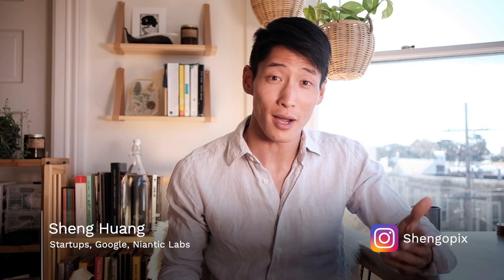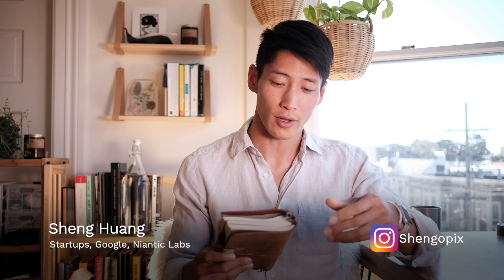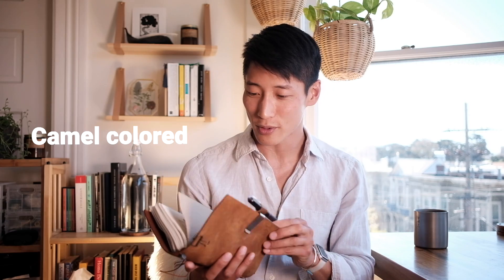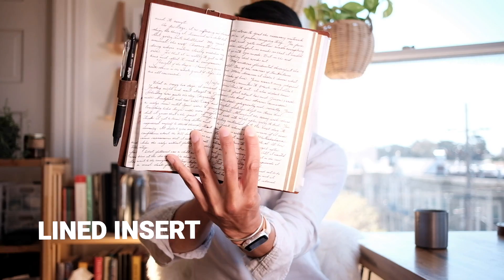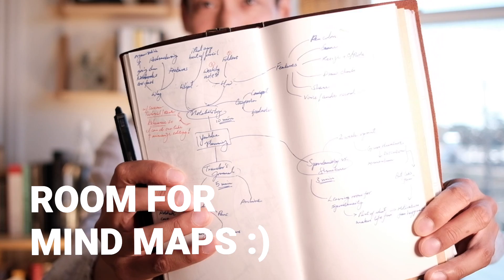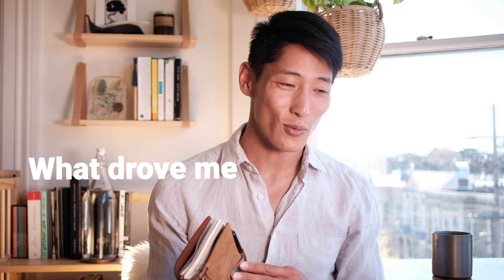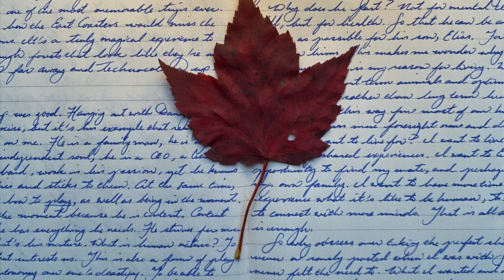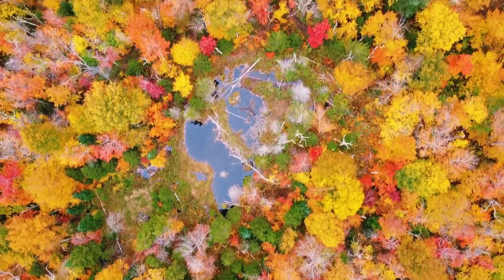What's in my Traveler's Notebook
I have distilled the best of what I've taught over the years to you in this course...for *free*. No catch. My goal is to ensure that everyone can be fearless when facing life’s chaos. Remember, it’s not about how much you learn in our information overload world, but identifying and focusing on the right things to constantly improve your life. Mind Maps and Strategic Thinking are essential tools to help you cut through the noise and future-proof yourself.

You don’t have to struggle alone. Future-proof yourself with my exclusive mastermind group

If you’re new to the channel and want to learn more about Mind Mapping here is a quick primer

Swamped at work and need to get on top of your priorities? I’ve got you covered

I’m a business strategist and product manager with 15 years at companies like Google and Niantic (makers of Pokemon Go). Here’s how I approach business strategy with Mind Maps and Systems Thinking

Here is how I closed $millions in business deals with the biggest companies in the world like Meta and Snapchat using Mind Maps

Overwhelmed in personal chaos? You’ll need this tool to cut through the noise and clear up your head

If you’re looking to attach some rockets to your productivity, then you’ll want to check out my Sprint Masterclass

Sheng is a former tech strategist and a full-time decision-making consultant. Drawing from mind mapping, 1st principles, and practical business experience, he creates frameworks that help thousands of people and companies make informed decisions and refine their purpose. He founded Mind Map Nation, a mastermind group of lifelong learners dedicated to becoming creative critical thinkers and confident decision makers in a world that's increasingly chaotic and noisy.